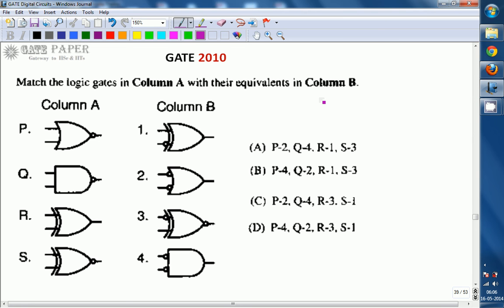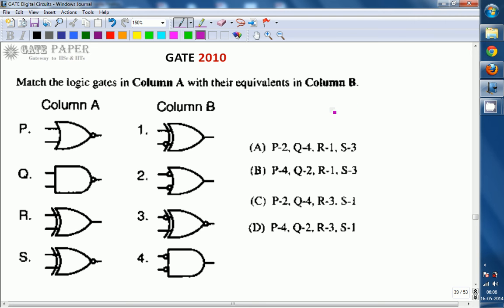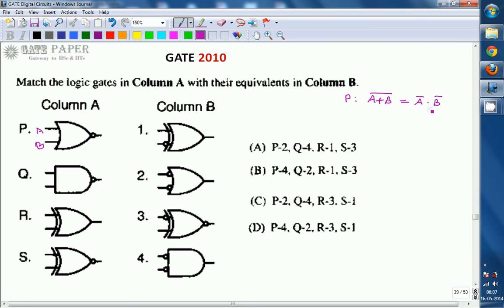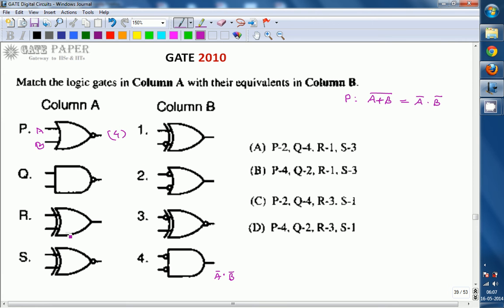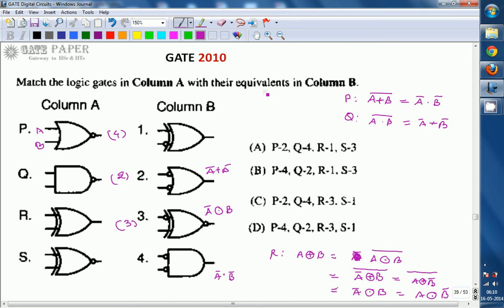GATE 2010 ECE Match the logic gates with their equalent ones